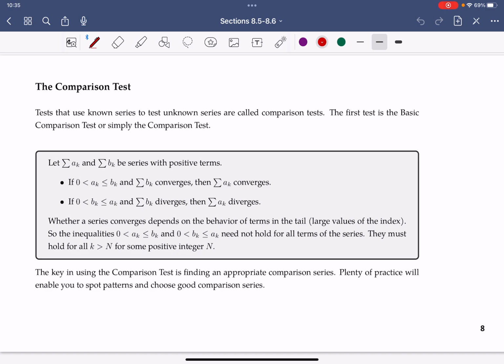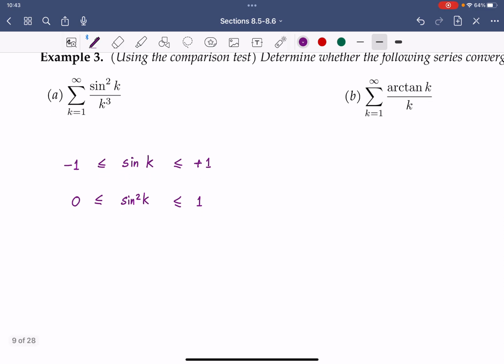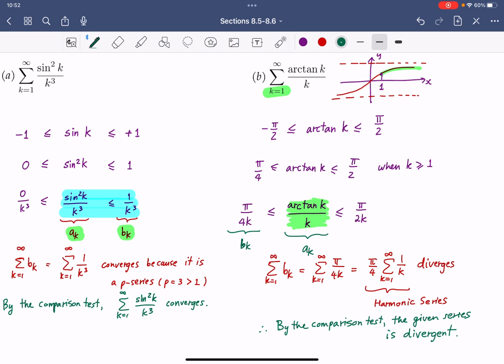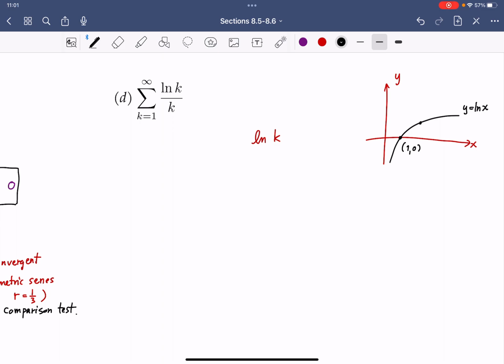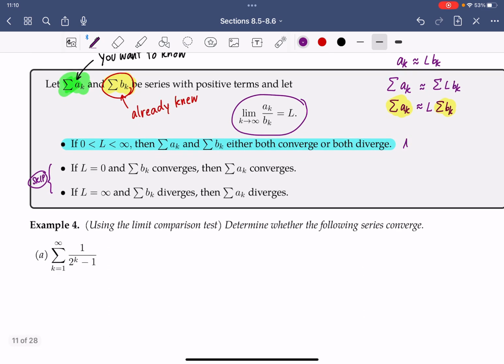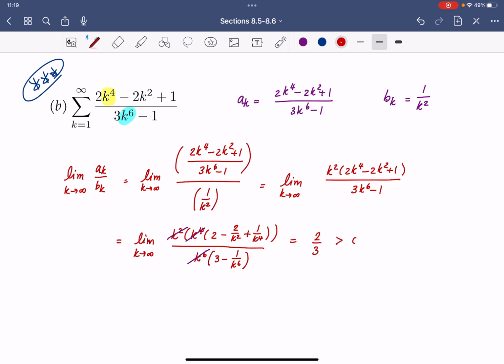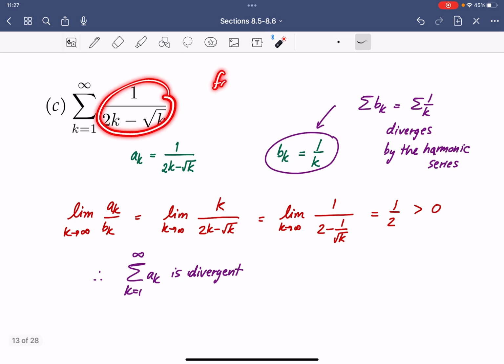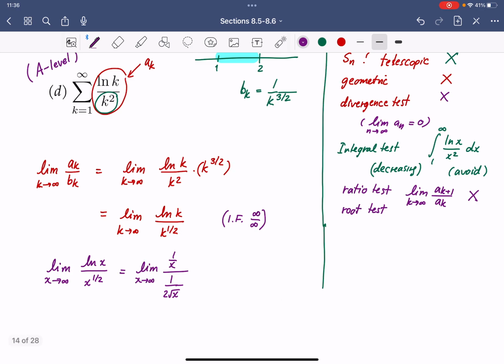2301108 Wk3 WE ChPE